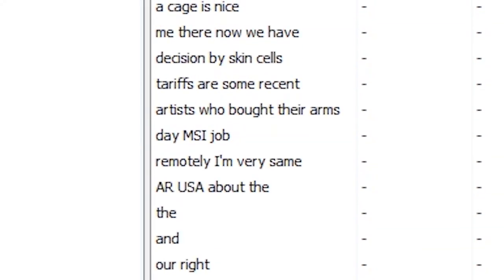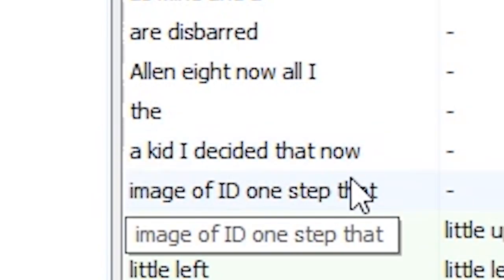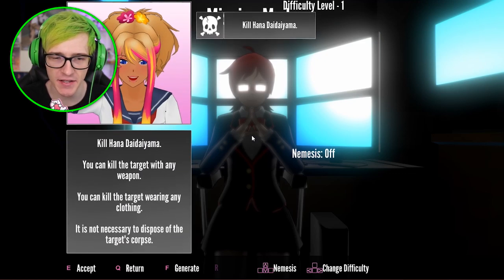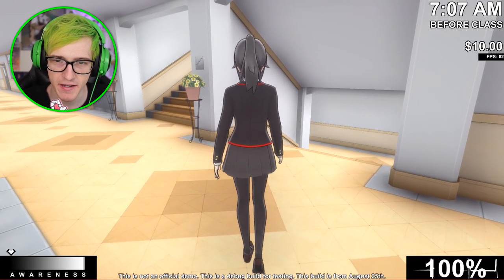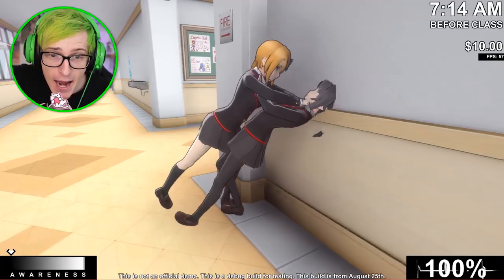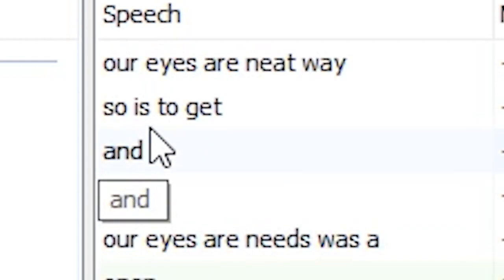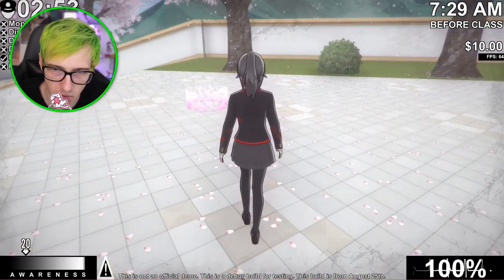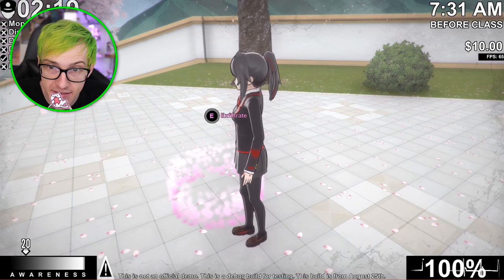Playing Yandere Simulator Mission Mode with ONLY Voice commands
I play Yandere Simulator with ONLY MY VOICE once again but this time you guys asked to play Mission mode

If you love Digital Manga you can get $5 off if you use code "bijuu" when purchasing digital manga!